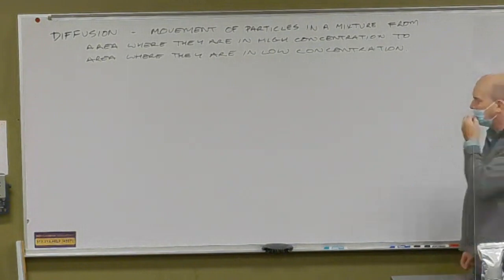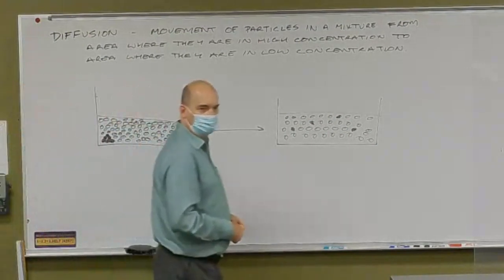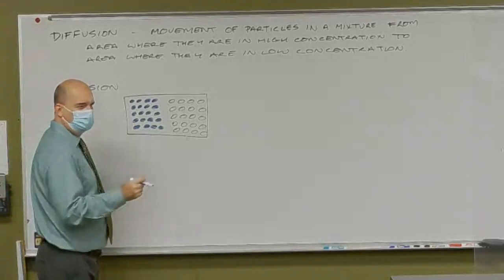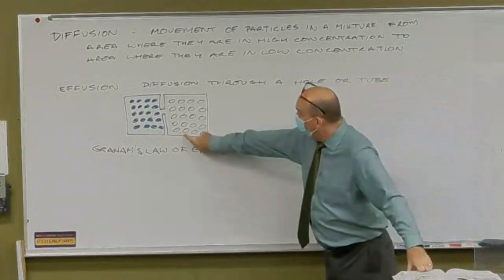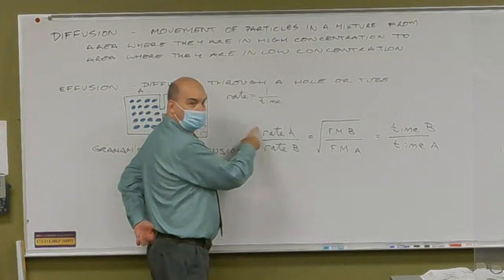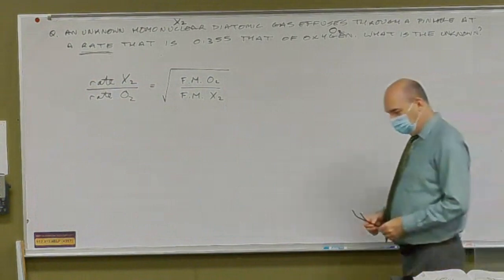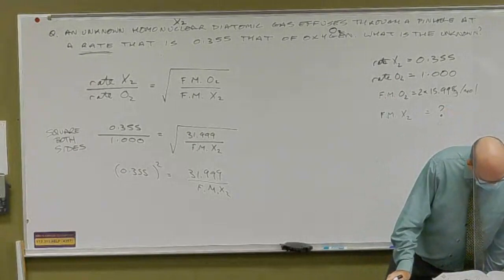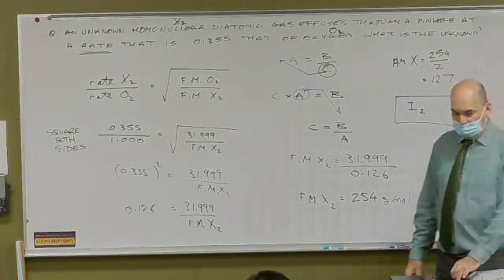CHE 1341 2021 collab recording 33